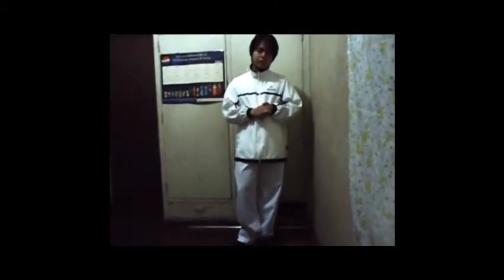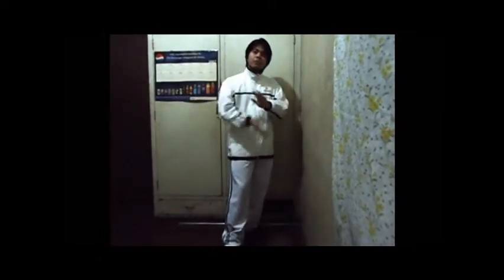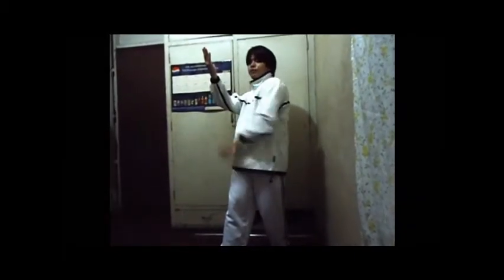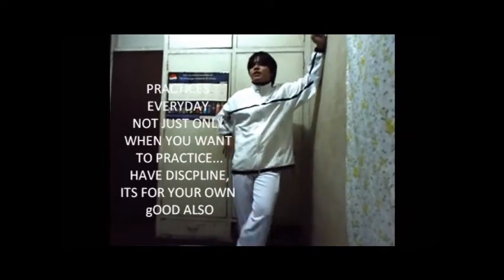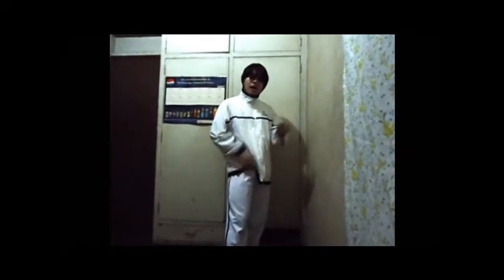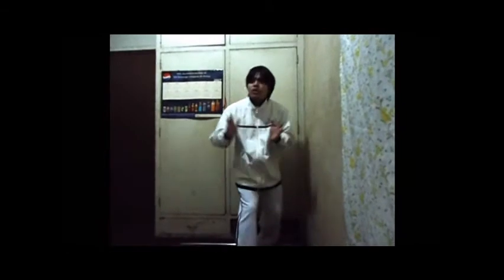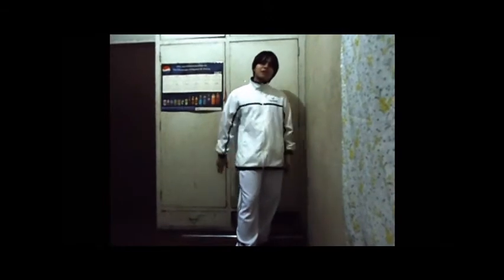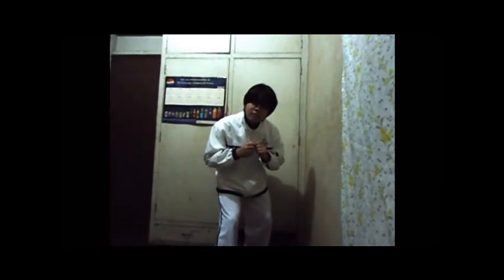Wing chun "foshan dragon style" tutorial 10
sorry for the last 7 tutorial with have no voice, so by this time you can hear my voice and ill try to fix those 7 tutorial earlier,

stay tune, my girl partner will be coming soon

you can see the pic of girl in my 11 or 12 tutorial